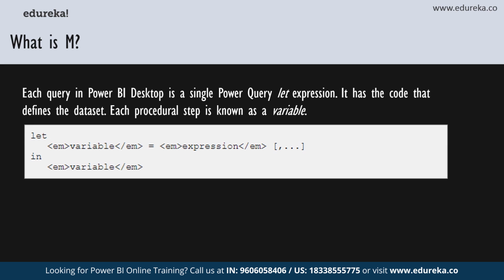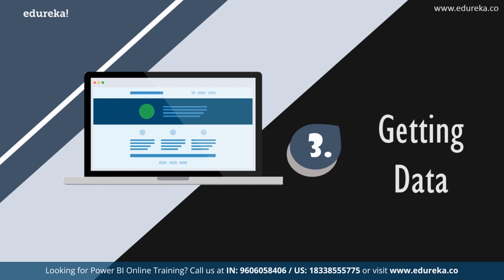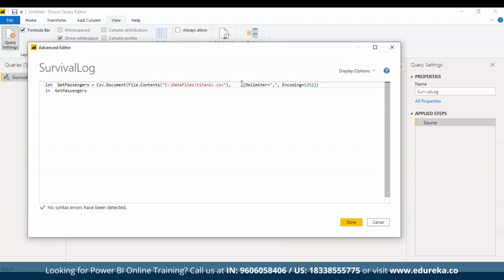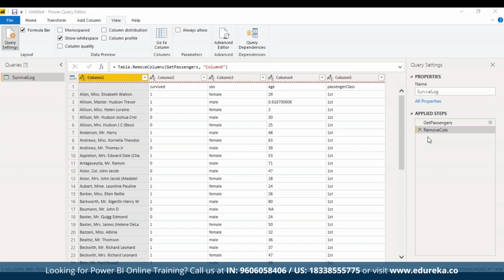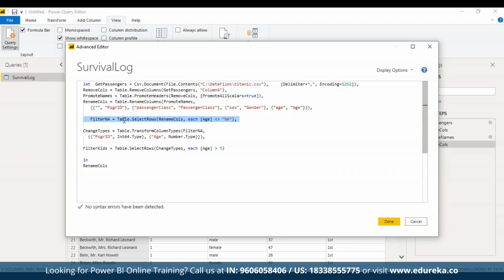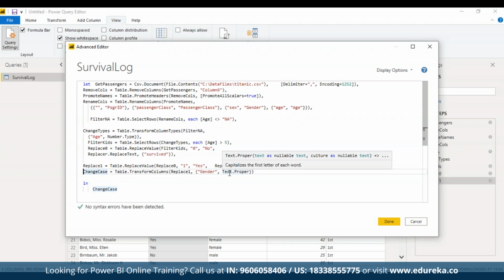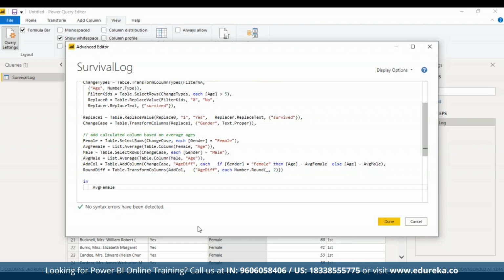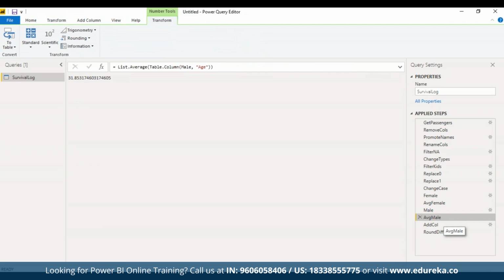Power Query Tutorial | Working with M Language Basics in Power BI | Power BI Training | Edureka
This Edureka "Power Query Tutorial" video will help you to understand the value brought by the data connection technology into Power BI Desktop and how it provides a powerful tool for transforming and presenting business intelligence data. Following are the topics covered in this session:
Problem Statement
Getting Data
Transforming Data
Conclusion

1. This is a 4 Week Instructor led Online Course, 20 hours of assignment and 20 hours of project work
2. We have a 24x7 One-on-One LIVE Technical Support to help you with any problems you might face or any clarifications you may require during the course.
3. At the end of the training, you will have to work on a project, based on which we will provide you a Grade and a Verifiable Certificate!

You begin by learning about architecture and components of Power BI along with Power Query and Power Pivot. You will learn about Data Visualization with Power BI Desktop, Power View and Power Map. Along with the process of visualization, You will learn about Power BI Q&A and how the users can discover, explore and visualize their own enterprise. You will be introduced to the Power BI Administration for the deployment of files and building dashboards in the Power BI Website.

For example:
Business Analysts
Data Scientists
Project Managers